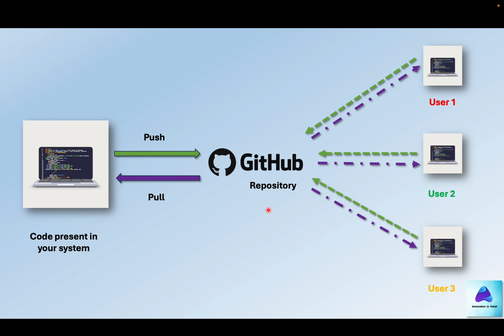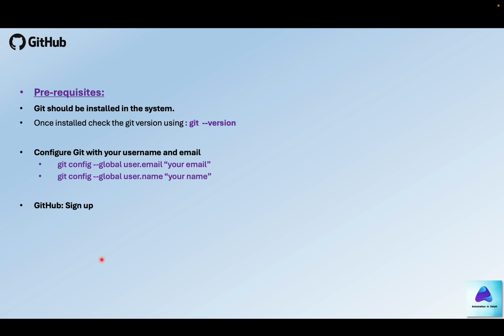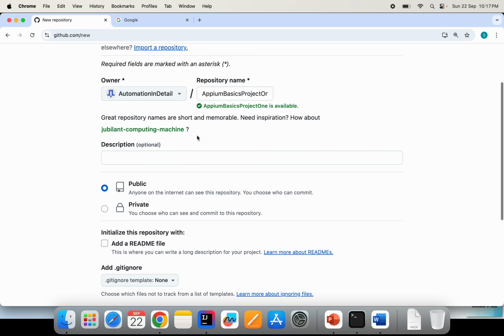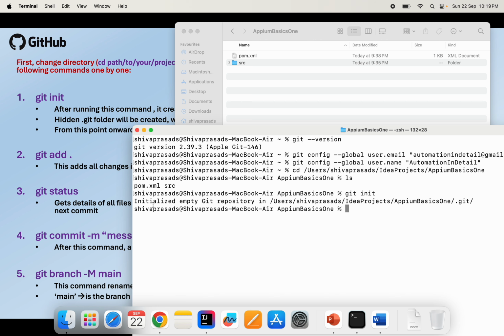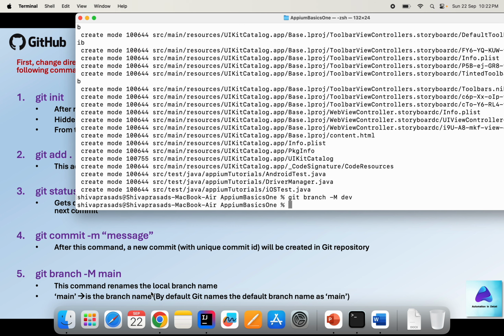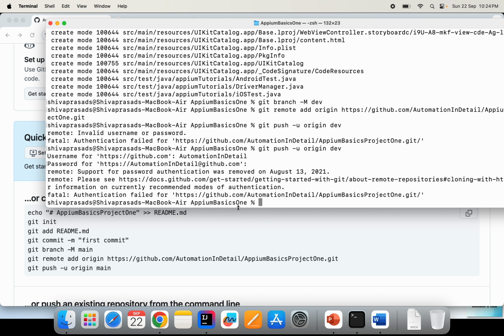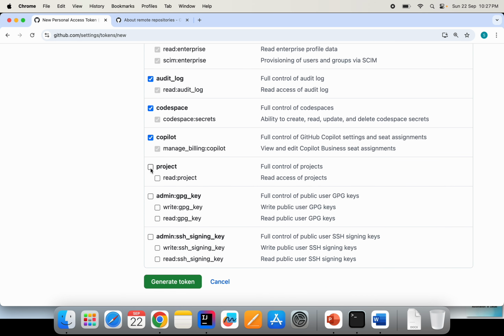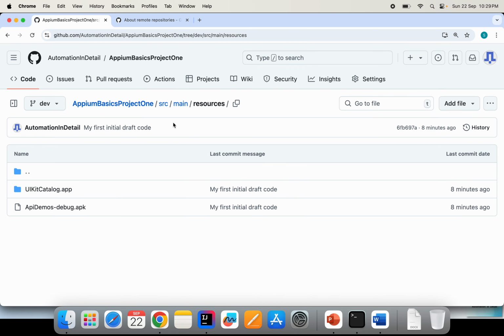How to push code to GitHub |Resolving Password Authentication issue|Generating Personal Access token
Hi guys, in this video, I have explained how to install GIT on Windows & Mac, pushing code from your local system to GitHub repository and all the process involved in detail.
And also, resolved password authentication issue during pushing code by generating personal access token.